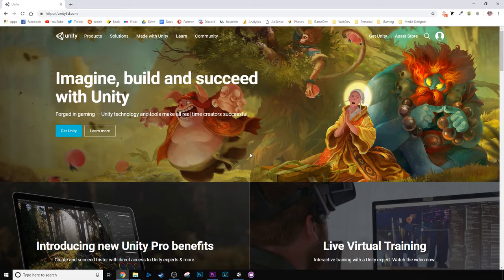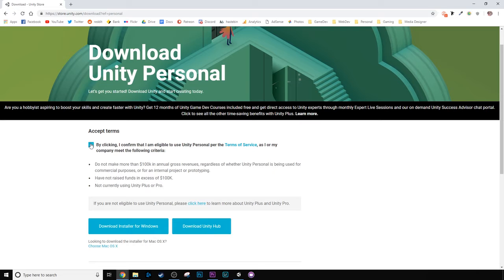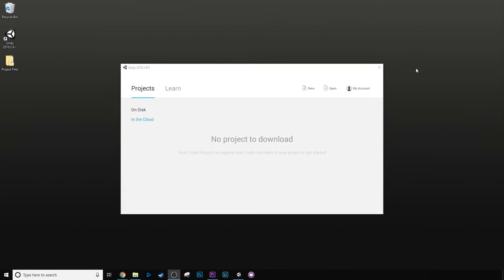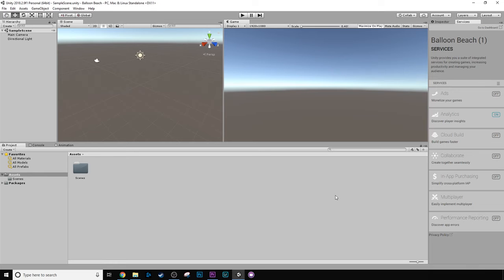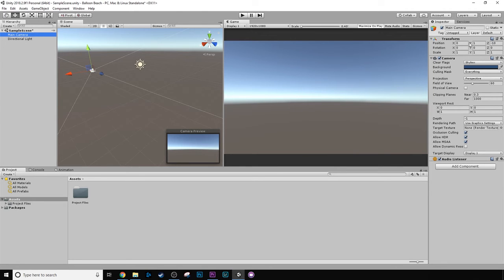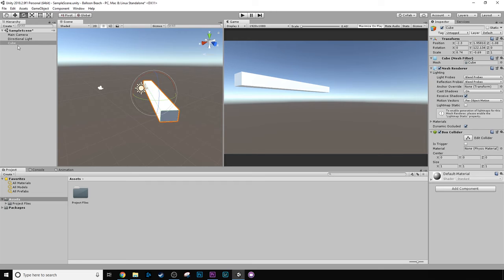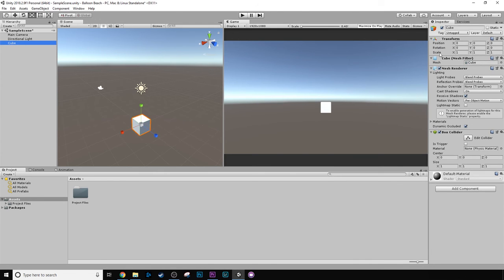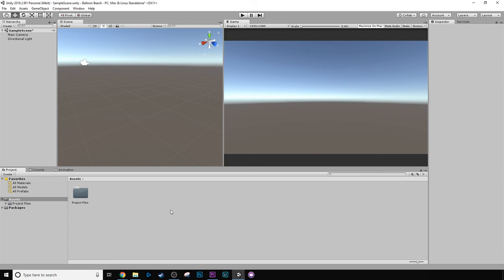Installing Unity| Pirate Tutorials